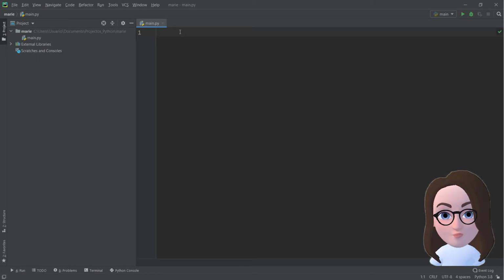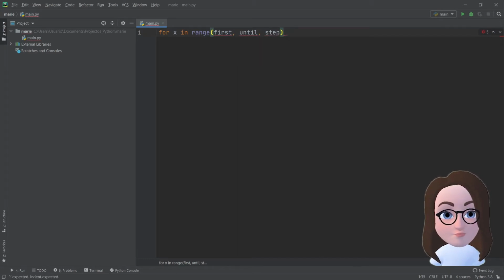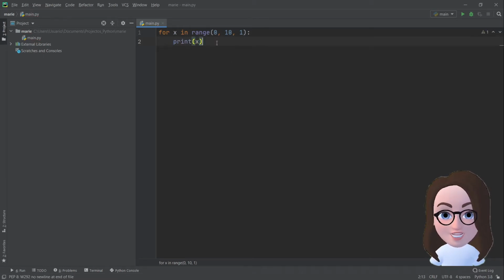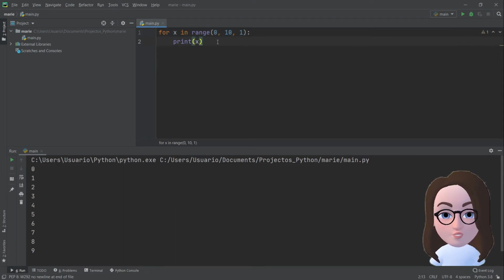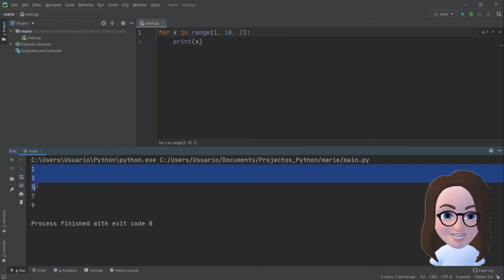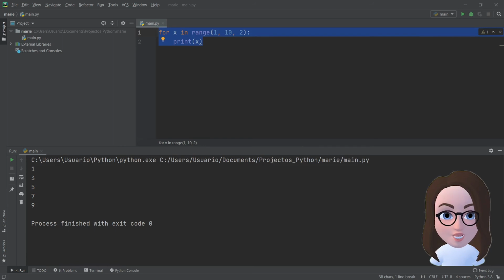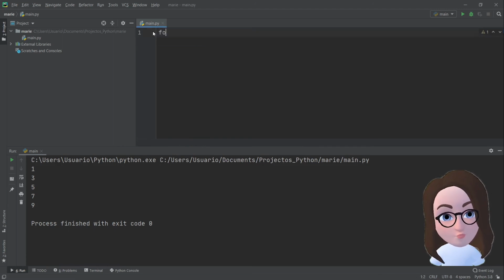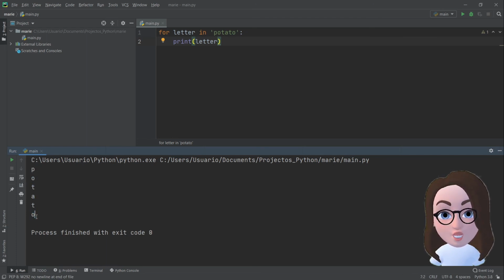Python beginner course #11 - For Loop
In this video we'll talk about how to use for loops in Python. Let me know how you do in the comments!

Code up 😊